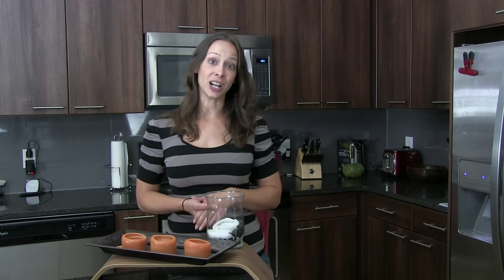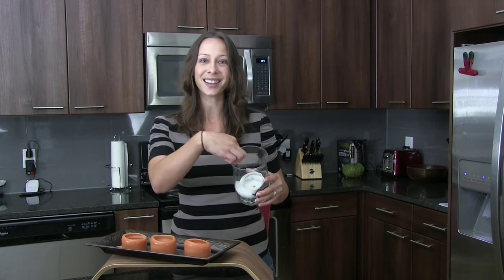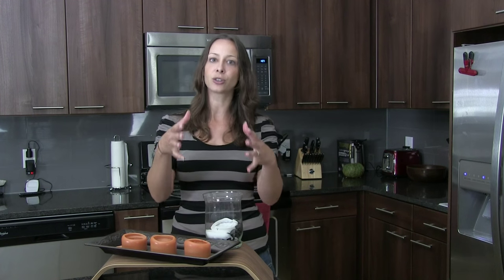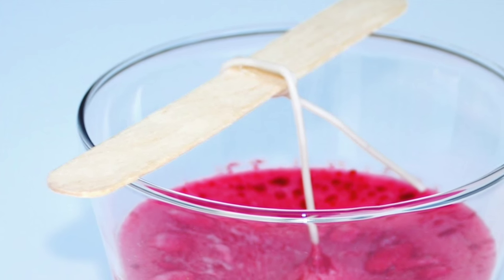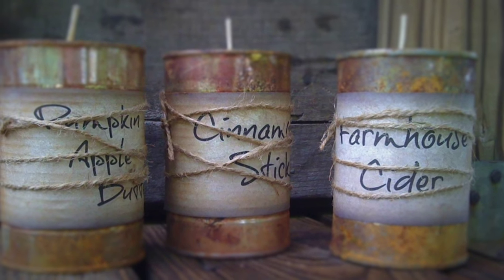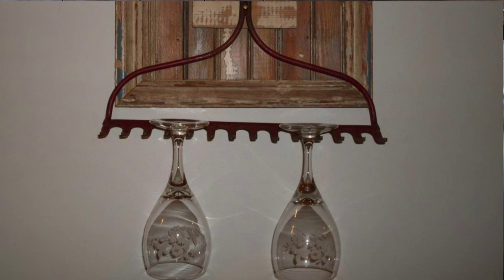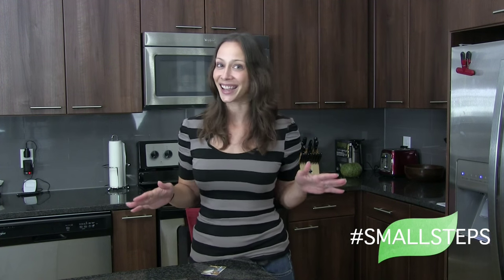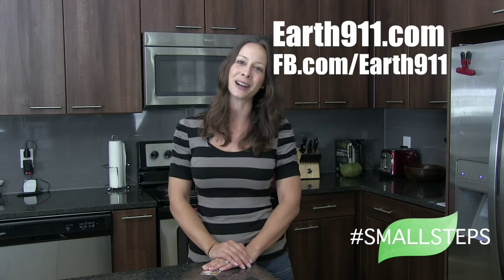5 Easy DIY Upcycling Projects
These easy upcycling projects are the perfect DIY weekend project. Have a bunch of old candles? Upcycle them into one awesome DIY candle! And then upcycle cans into your own beautiful candle holder.

Upcycling is what you do when you take something you already own and reuse it in someway that gives it a longer life. Here are 5 DIY ideas on things you can do that are simple and easy. But your imagination is the sky!

1) Make New Candles out of Old Ones
2) Candle Holders out of Soup Cans
3) Makeshift Wine Glass Holder
4) Memory Tray
5) Turn trash into storage!